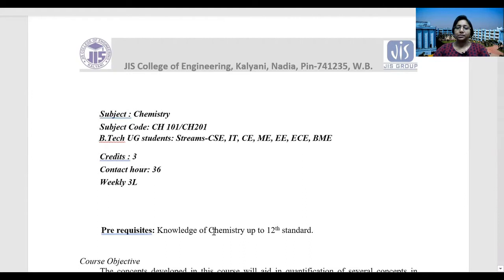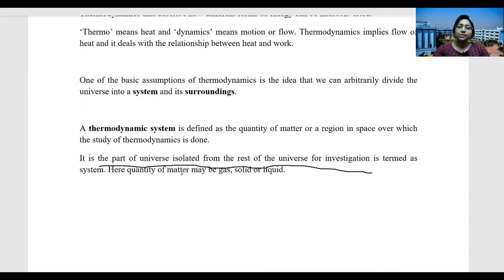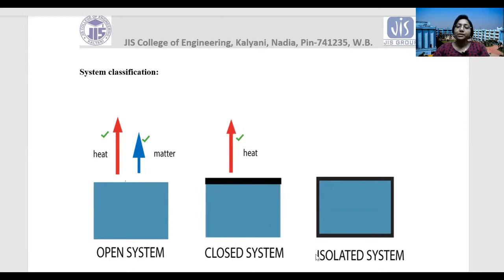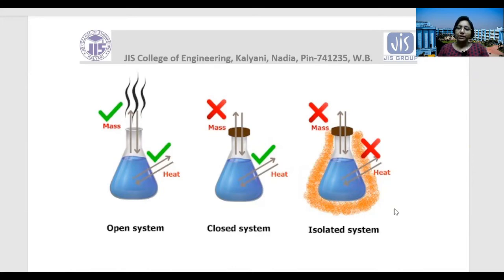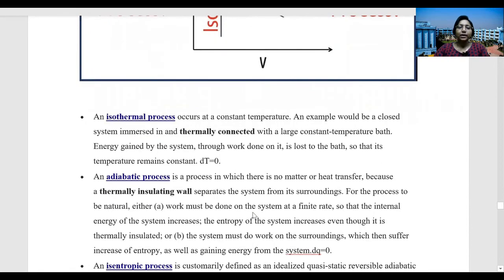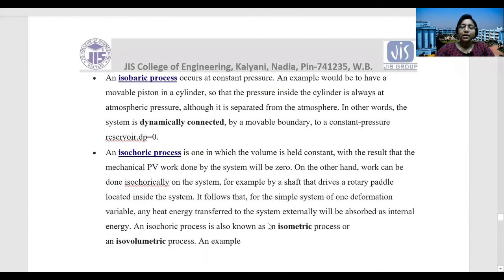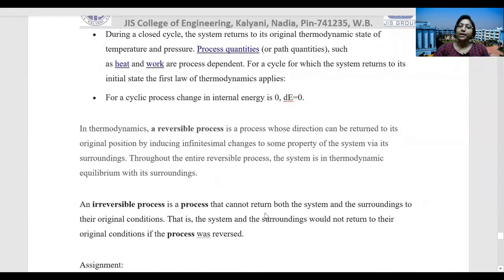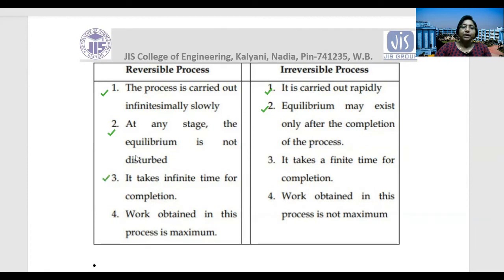Basic concept of Thermodynamics, System, process, properties